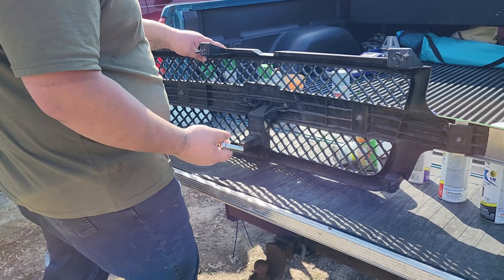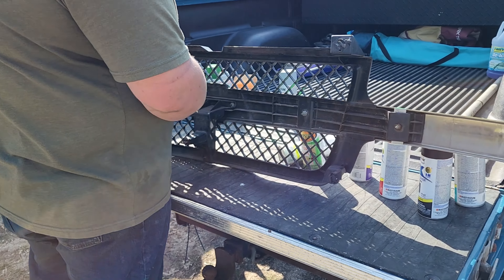02 Chevy Silverado 2500HD Grill Disassembly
How to take apart a grill off a 2002 Chevy Silverado 2500HD. It breaks into a total of 3 different pieces!